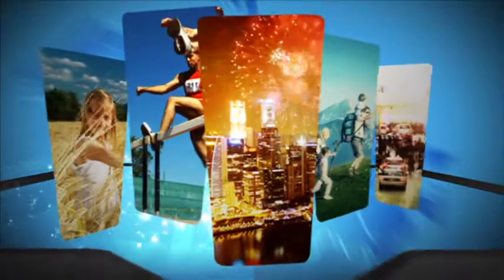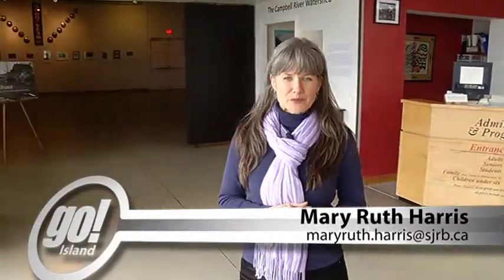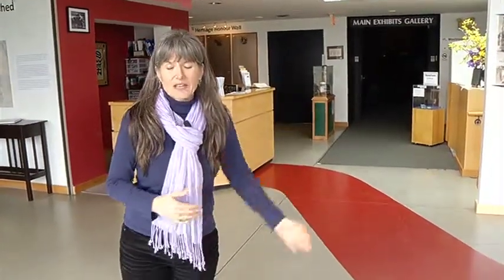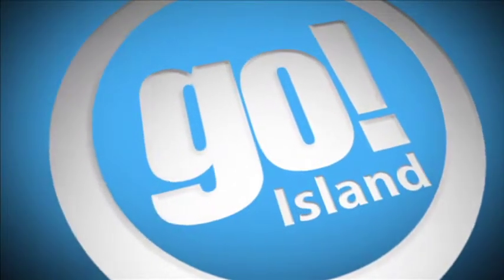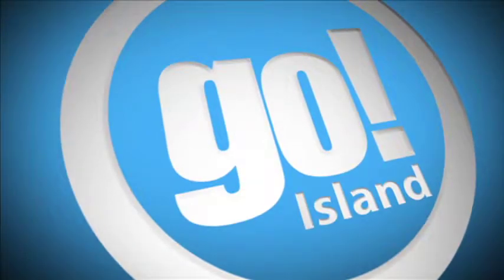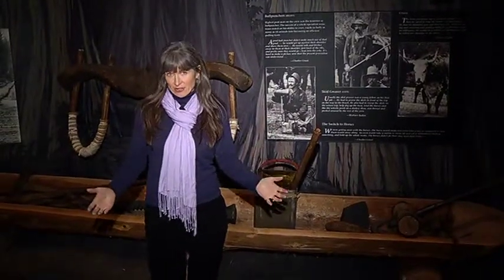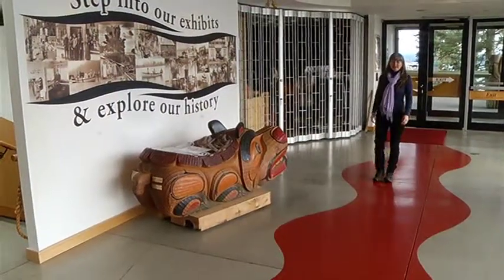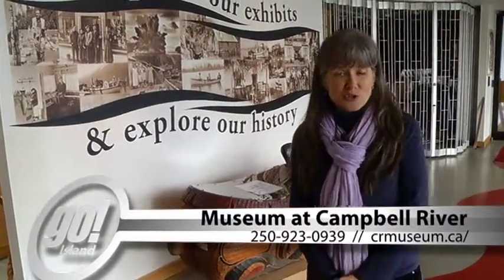go! On Location CR Museum Galleries 03-30-15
Beth Boyce ~ Campbell River Museum Curator ~ explains the processes of gallery showing selection to Mary Ruth